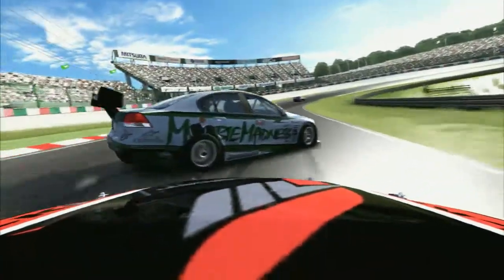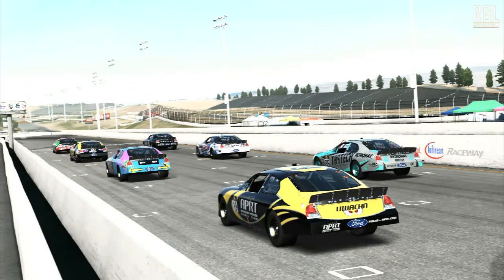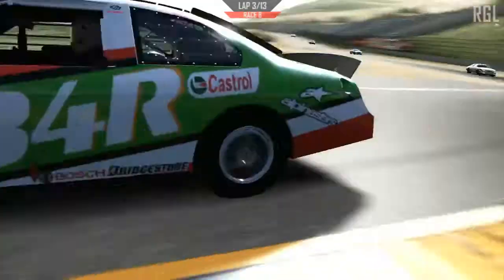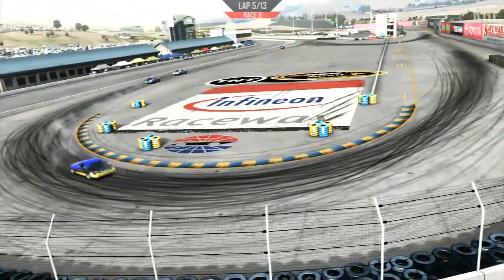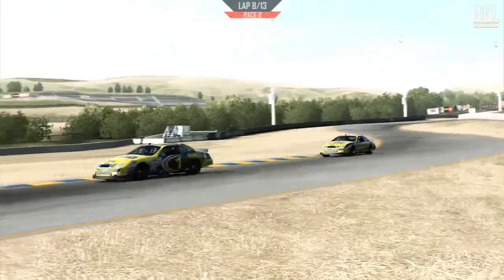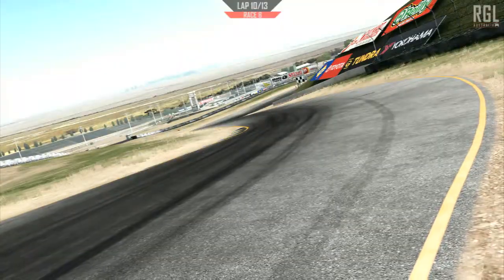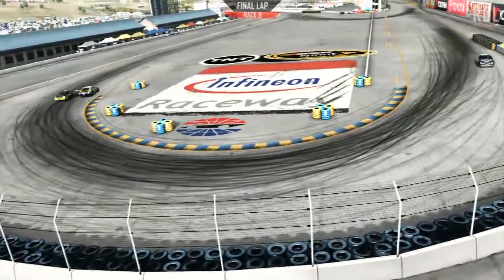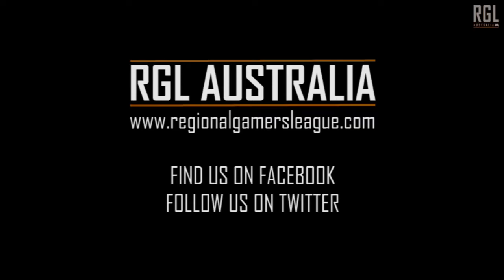Forza Motorsport 4, RGL Development Series, Season 2, race 8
As we draw closer to the end of the season, the cars just get faster in this series. Round 8 sees the Nascar's go for a spin around Infineon Raceway. If this race is anything to go by, the last two rounds are going to be absolutely intense. or insane. One of the best finishes for the Development Series this year!